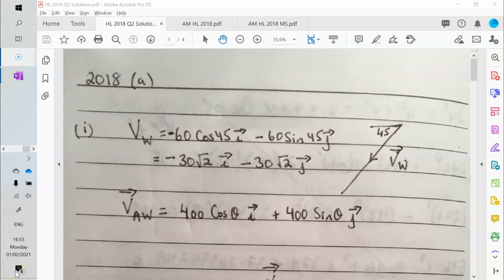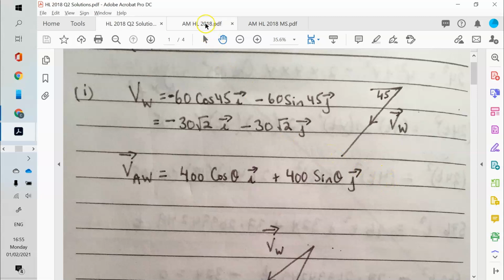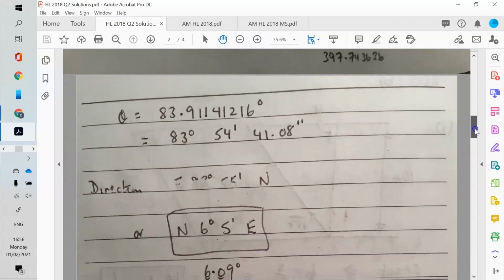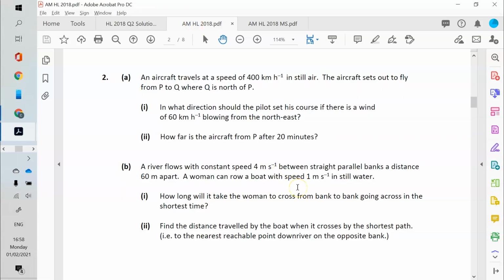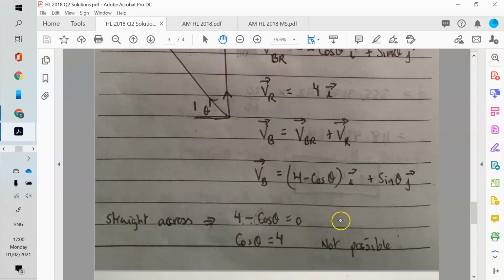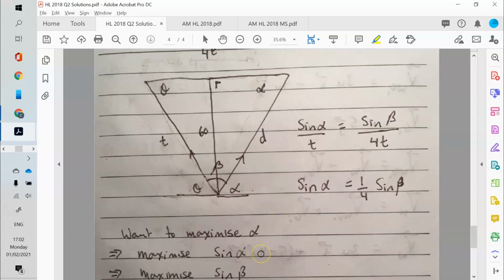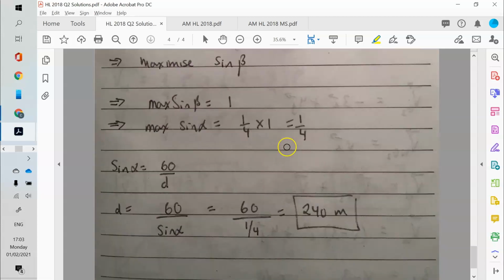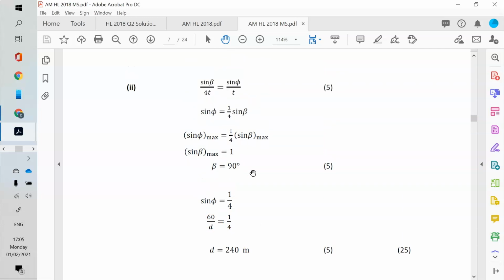AM HL 2018 Q2 Solutions